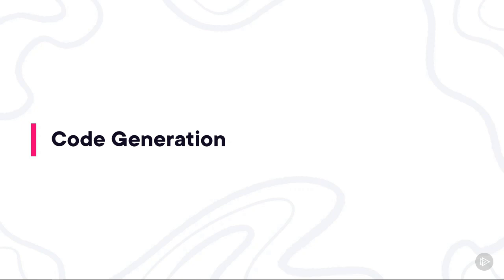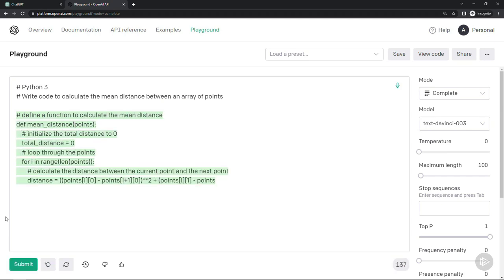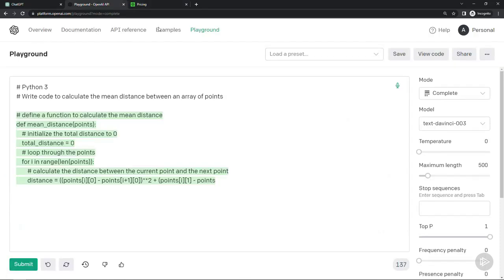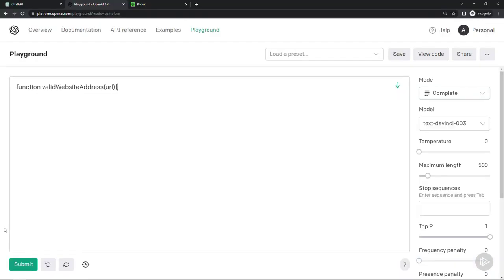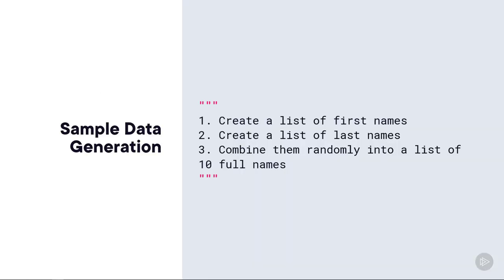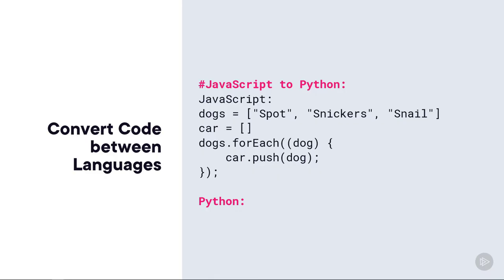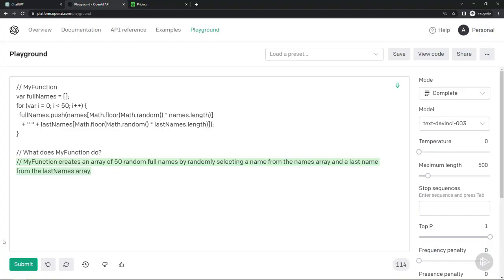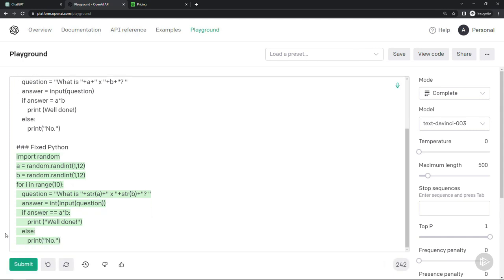11. Code Generation